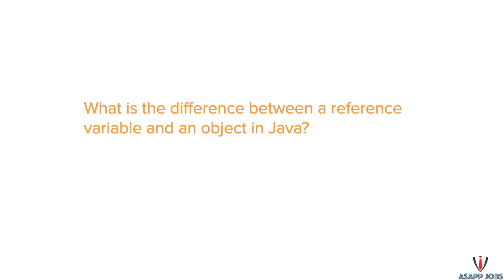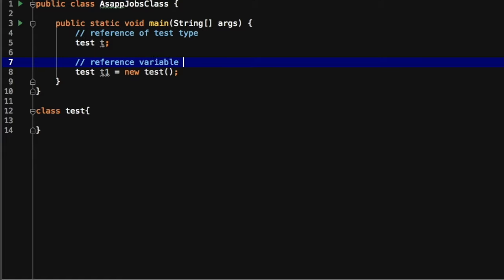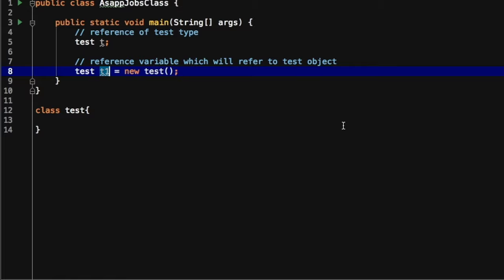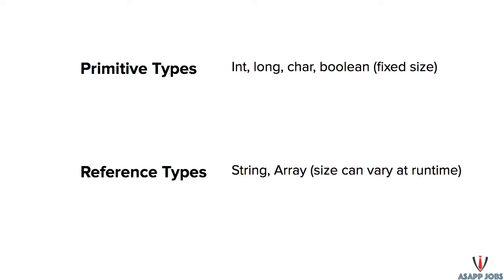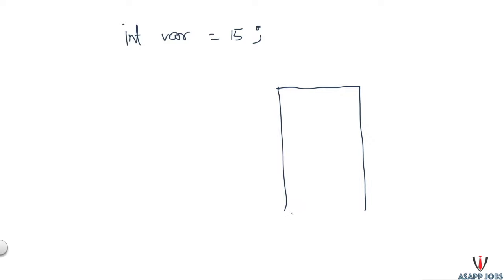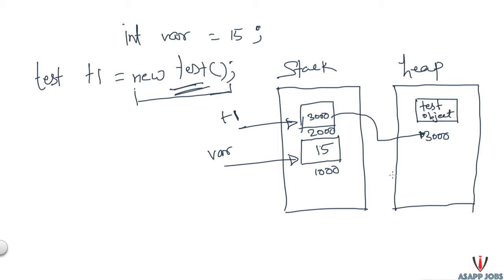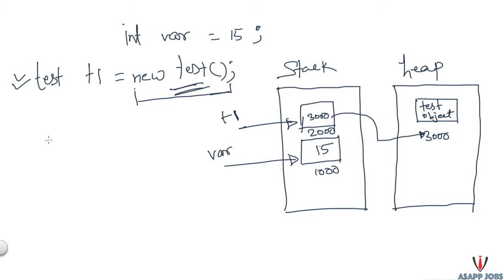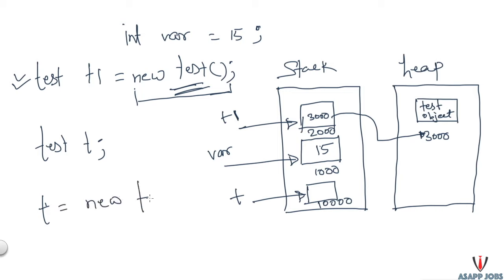Difference Between Reference Variable And Object | Java Tips And Tricks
You will see how reference variables and objects are created in memory.
reference variable takes memory from stack, and objects resides in heap.
Watch the video for more insight.

About AsappJobs:

AsappJobs is building an education content marketplace platform called letsgrow.tech. Monetise your knowledge & doubts!

Thanks,
AsappJobs Team